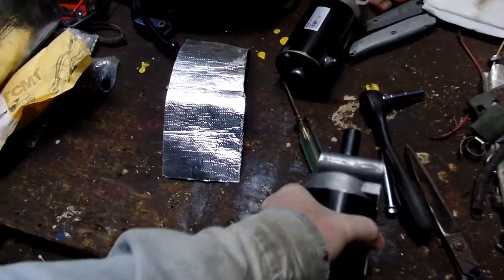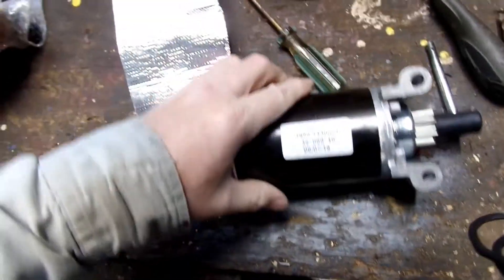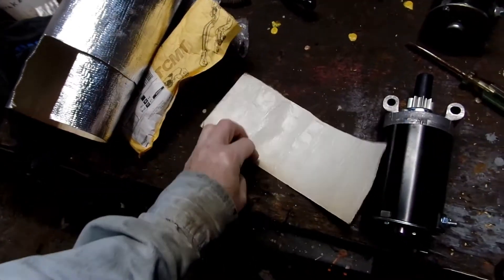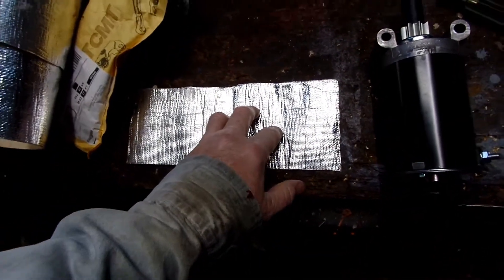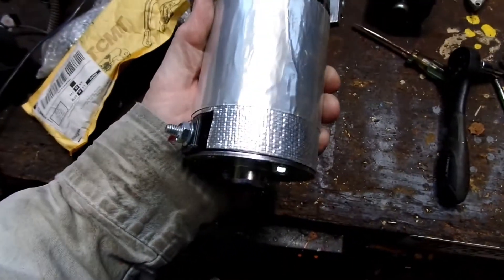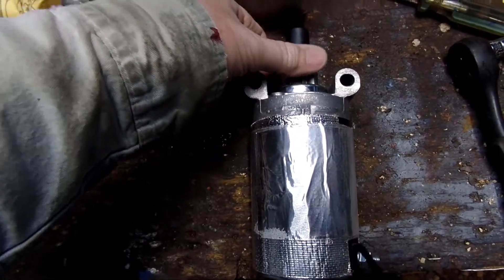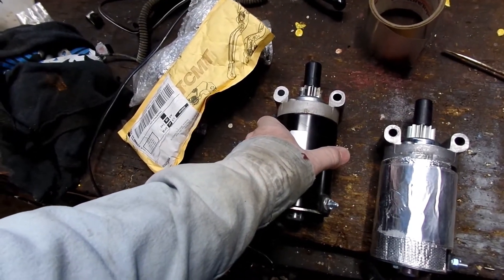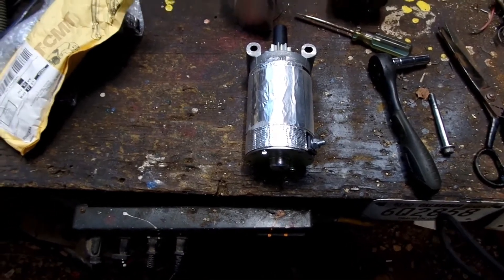Starter Heat Shielding (Kohler 7000 Motor)!!!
Kohler lawn engines have starter problems!!!  Heat burns them up!  I am on my #3 starter and the mower is 5 yrs old!!  That sucks!  All the problems have been HEAT that makes the magnets come un-glued inside the case.  In another video I will try to permanently fix that problem.  But for now I have wrapped the starter in Thermo-Tec adhesive backed Aluminized heat barrier.  I seen it on Amazon 12"X24" for $21.50.  This is thin, there isn't much room around the starter. The only heat producing thing around the starter is the motor, that it is bolted up to (no fixing that problem).  So this is the only road to go down now.  Kohler did make the starter better (sic) by adding more torque and going down one tooth on the starter gear (9) for higher rpm.  But the problem about magnets coming un-glued is still there.  Upcoming videos I will try to solve that problem.  Another note, parts to repair these starter are impossible to find. The MFG's make it so you have to buy the whole starter instead of one part!

Amazon.com
Thermo-Tec heat barrier